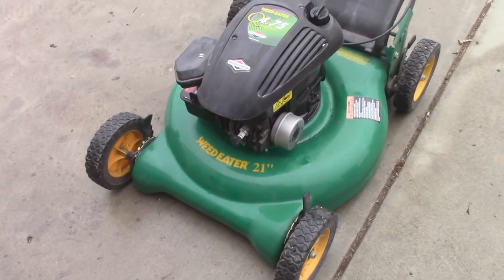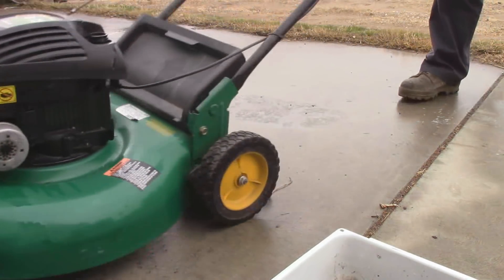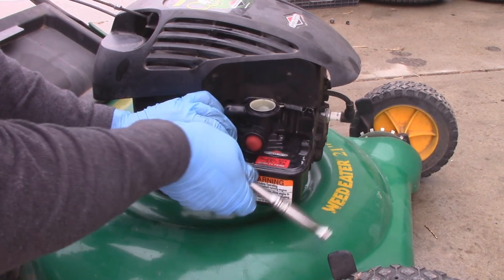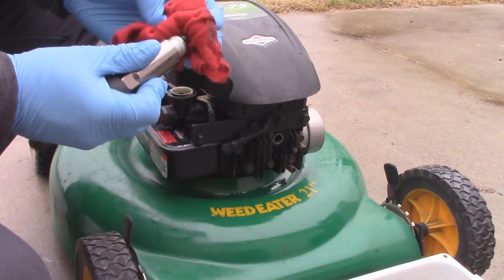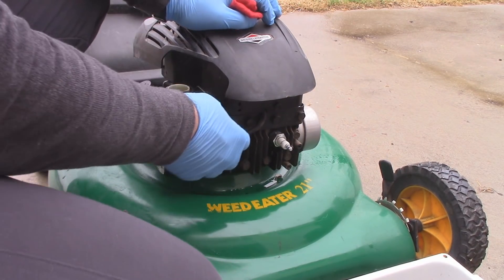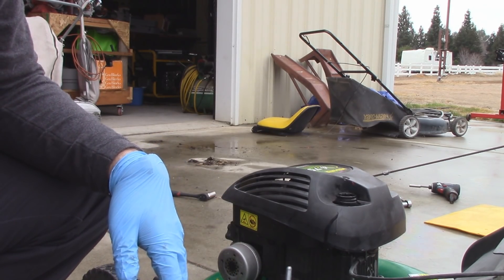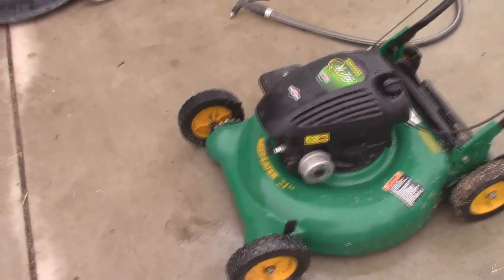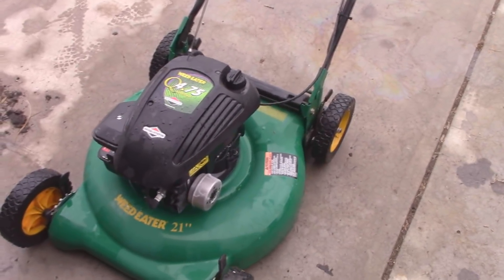How to Fix a Mower Overfilled with Oil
This mower was overfilled with oil. This is how to fix it.
Airfilter Foam
Diaphragm Gasket Set
Airbox comes with filter too
OEM Carburetor
Aftermarket Gas Tank and Carb Assembly
I’ve had good luck with these